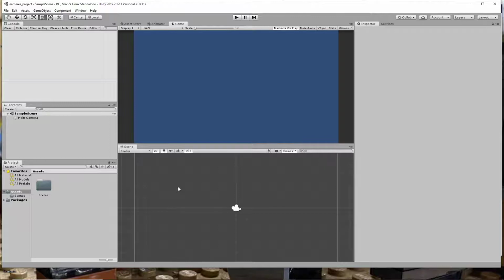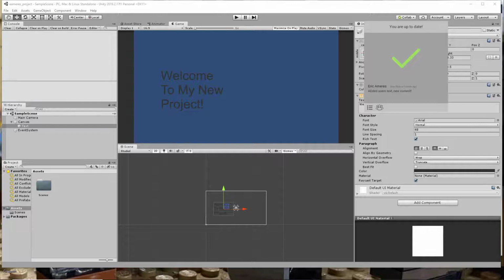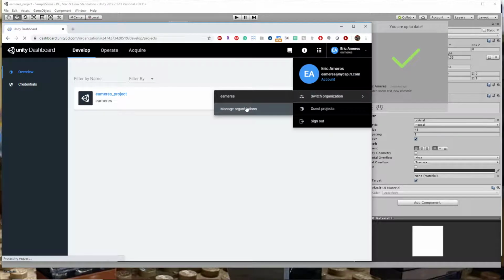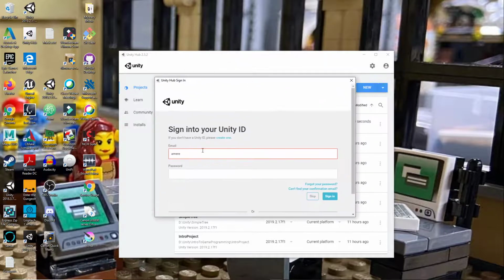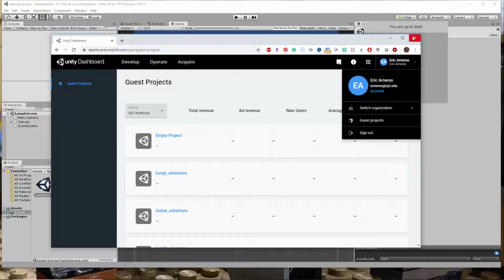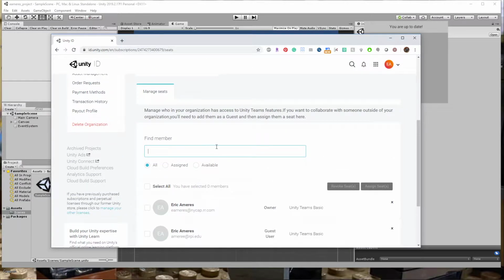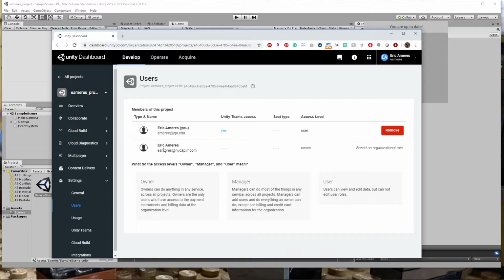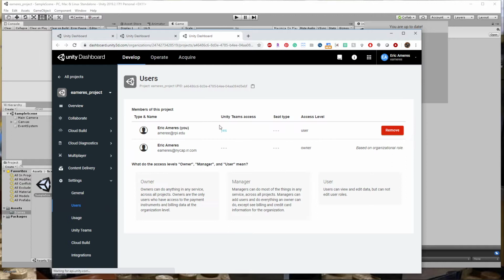setting up team access sort of